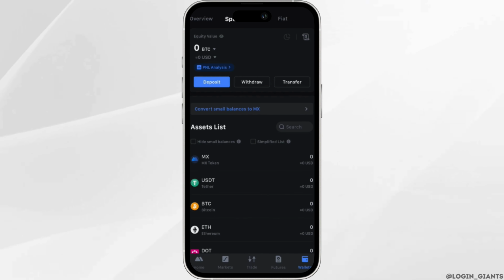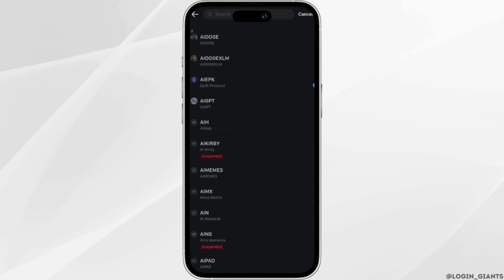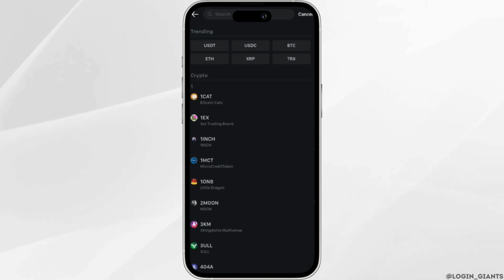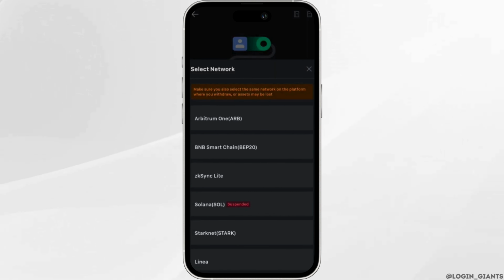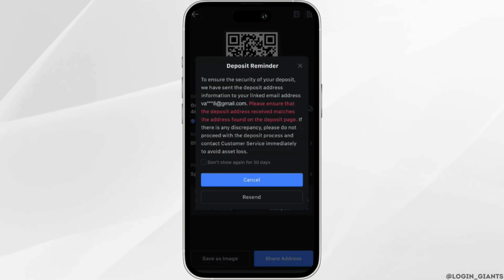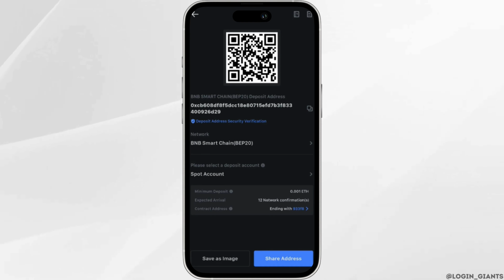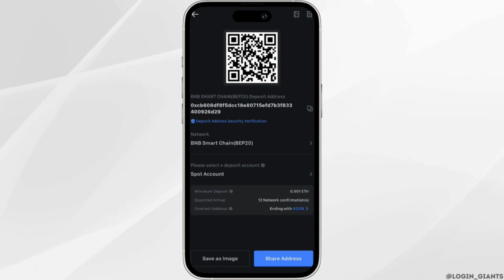How to Deposit in Mexc Exchange (Full Guide 2024)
Ready to deposit funds into your MEXC Exchange account? Follow this comprehensive guide to complete the deposit process securely and efficiently. Whether you're funding your account to start trading or adding more funds for investment purposes, this step-by-step tutorial will walk you through the entire process.

In this full guide:
0:00 - Introduction
0:05 - How to Deposit in MEXC Exchange (Full Guide 2024)

Discover the complete process for depositing funds into your MEXC Exchange account. Follow our detailed instructions to ensure a smooth transaction and access to trading opportunities on the MEXC platform in 2024.

Deposit funds into your MEXC Exchange account confidently using this comprehensive guide!